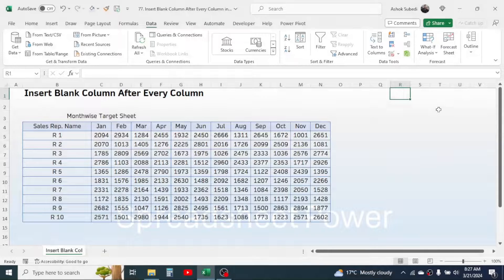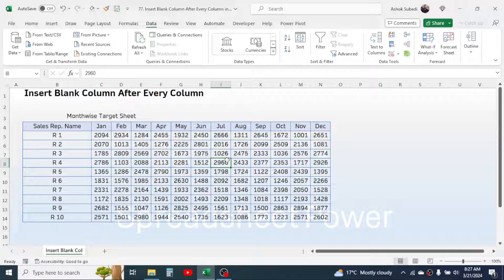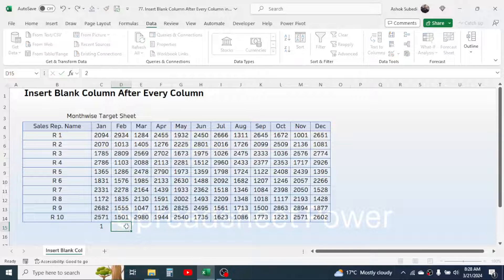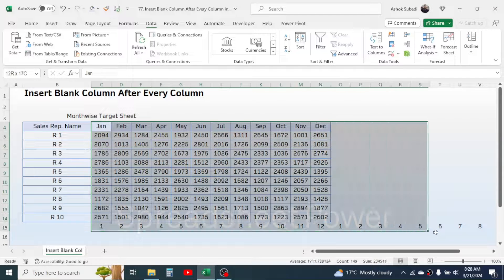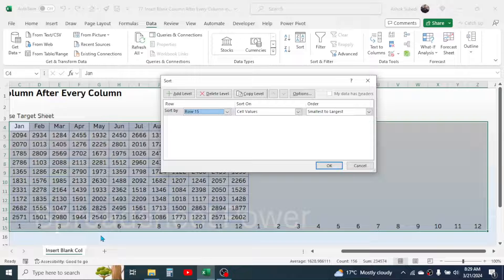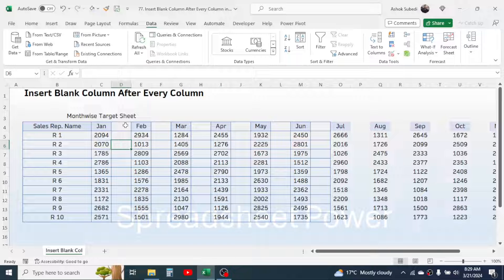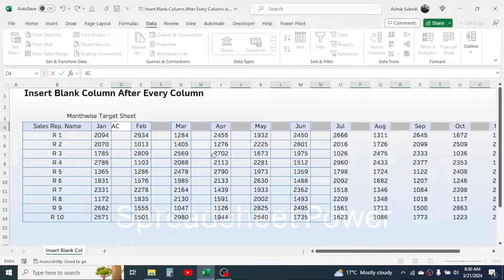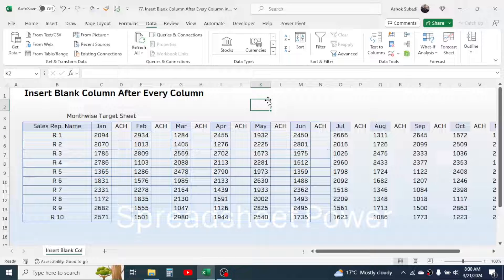Insert Blank Column After Every Column in Excel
Learn the trick to insert blank columns after every non blank column in MS Excel.